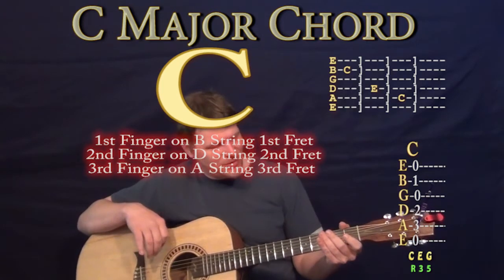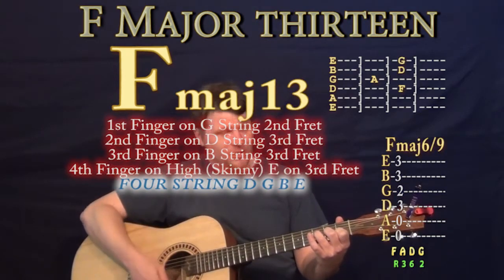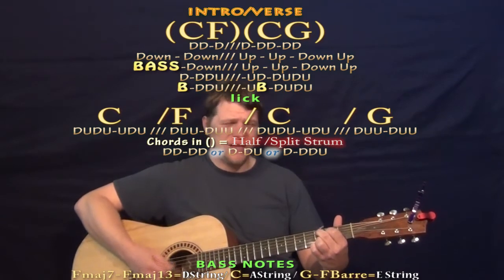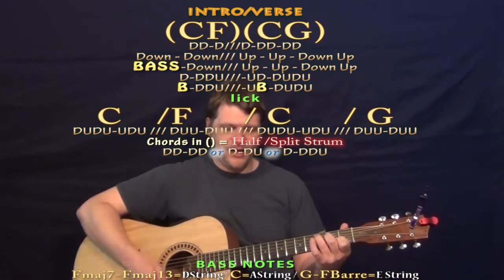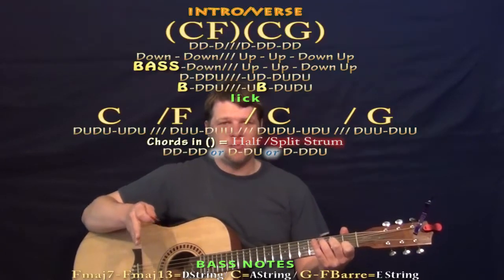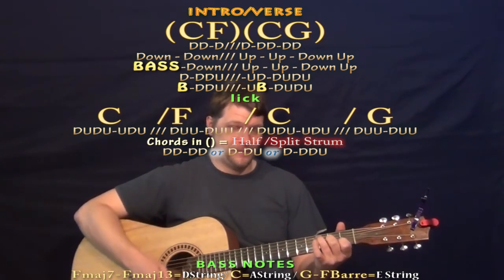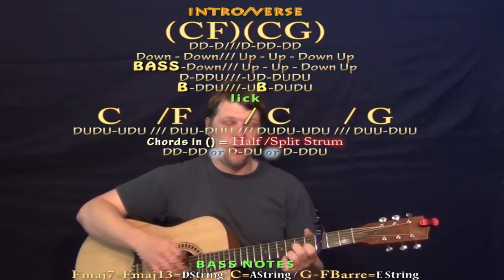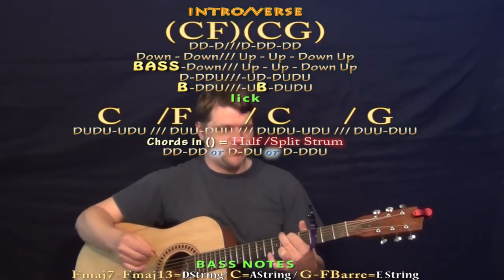Vida (Ricky Martin) Easy Guitar Lesson How to Play Tutorial Capo 3rd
Super easy guitar lesson on Vida with chords and strum patterns to cover the song or play with the recording Woohootiehoo and Best of luck! BEATLES GUITAR LESSONS

... RICKI DONT LOSE THAT NUMBER CHART ... munsonmusiclive music lesson cover SONGBOOKS